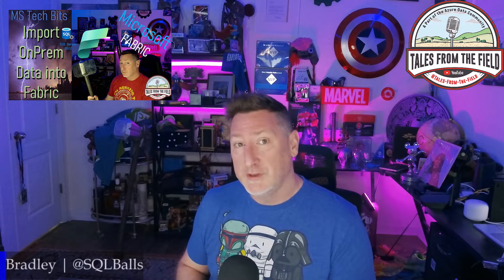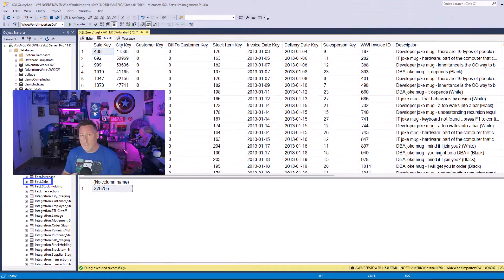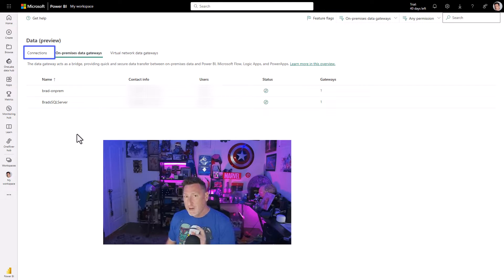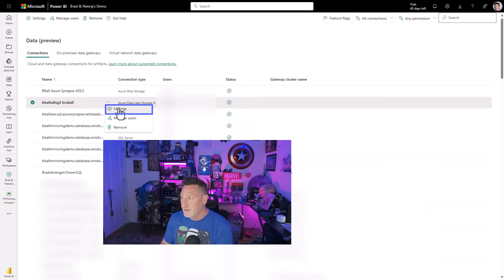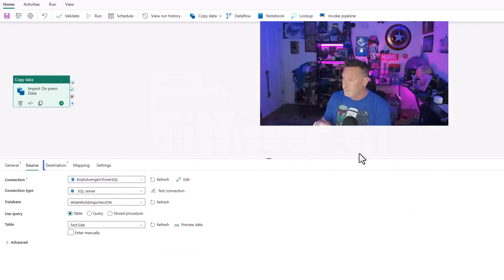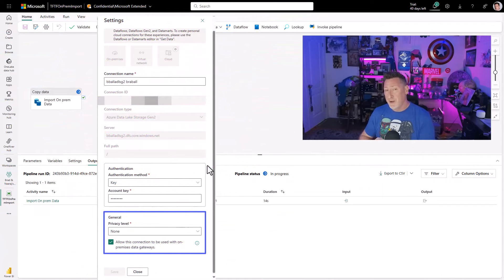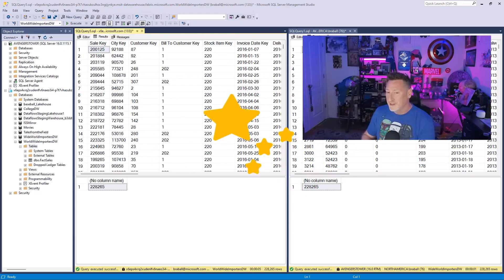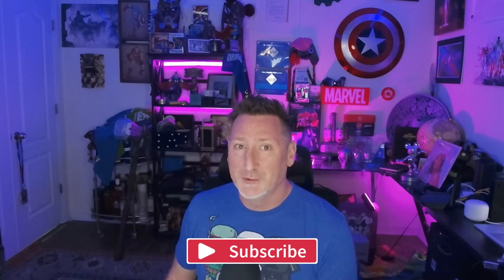Microsoft Fabric: Import On Premise SQL Server 2022 Data into Microsoft Fabric with Data Pipelines!!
Bradley Ball, aka @SQLBalls, walks us through how to install, setup, and configure a data gateway. Then how to register that data Gateway in Microsoft Fabric. We then use a Data Pipeline to import data from SQLServer2022 into MicrosoftFabric!

Chapters
00:00 Importing Data with Microsoft Fabric
01:21 Demo - Our SQL 2022 Data
01:42 Demo Install on-premises data gateway
02:31 Demo Configure SQL Server 2022 Connection
03:36 Demo Super Importaint Configure your ADLS Gen 2 Storage for Staging
03:57 Demo Create Data Pipeline
05:01 Demo Configure Staging
05:45 Demo Validate Data Import